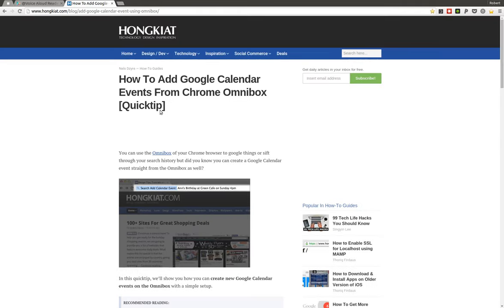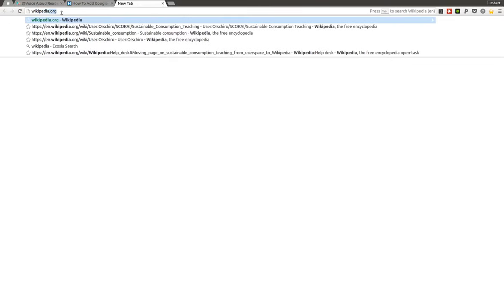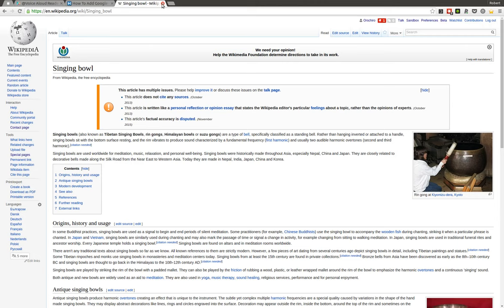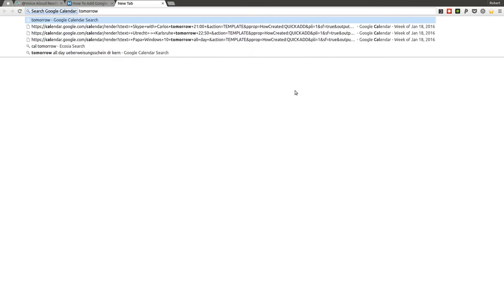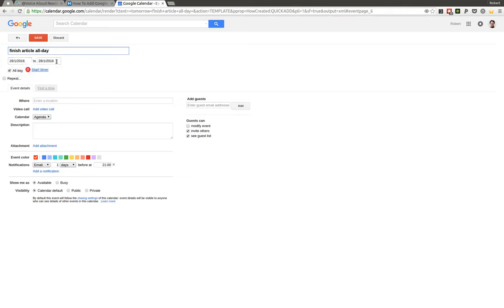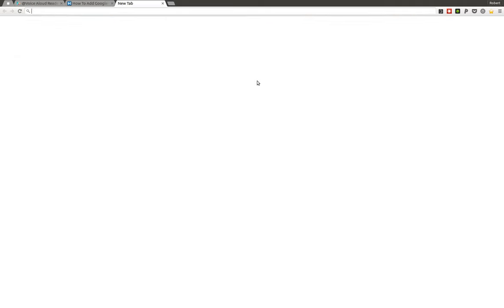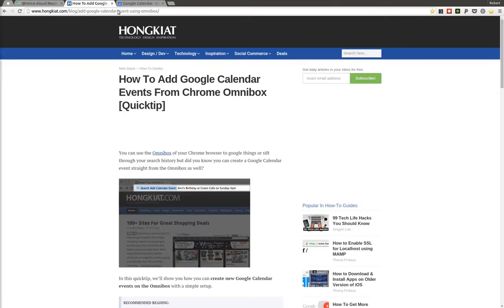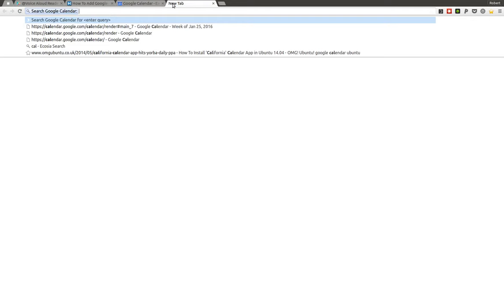The quickest way to create a Google Calendar event